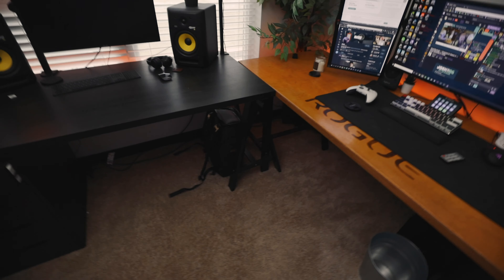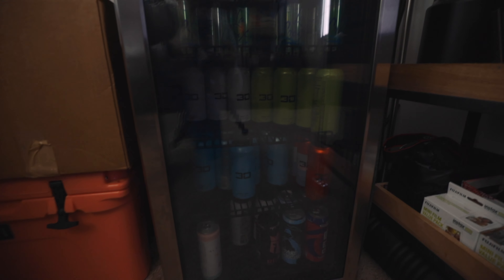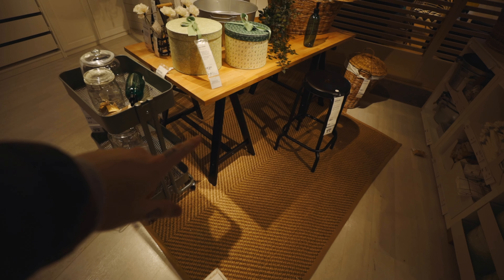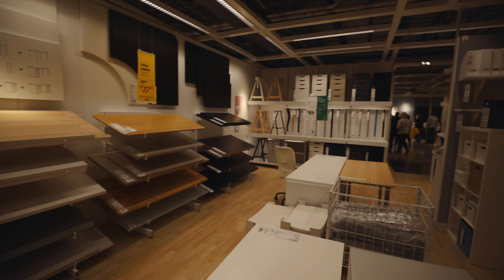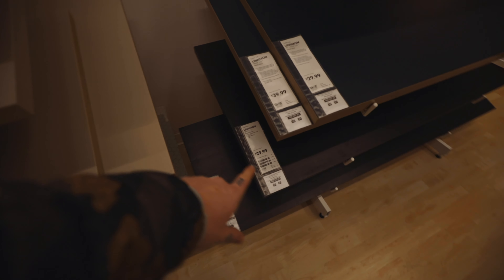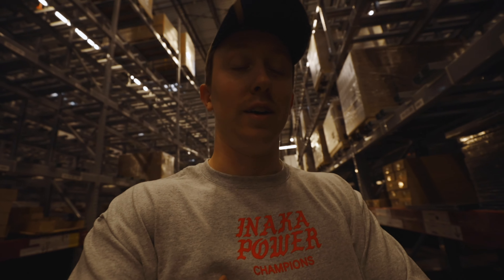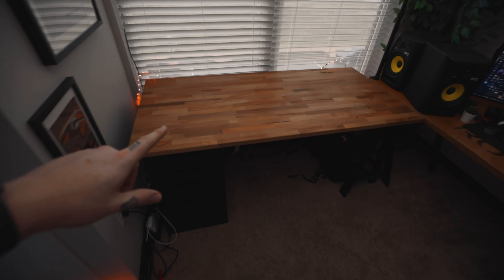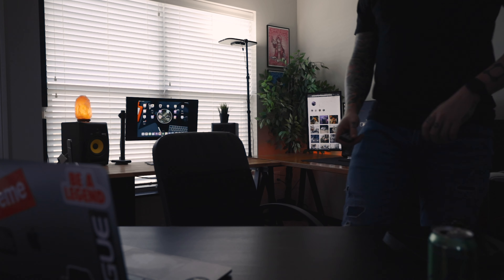IKEA Desk Setup | IKEA Trip + Home Office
In this video I put the final touches on my home studio. I take a quick trip over to ikea and bring you guys with me. Showing you guys the best ikea desk hack that I think a lot of people will enjoy! Let me know how you think the office looks!

New Lightroom Presets, LUTS, Kits etc.
Equipment Use To Make This Video -
Camera I use.
Main vlogging lens
BEST Mic
Cheaper Mic
Memory card
Gorilla pod
External Hard drive
Stay up to date with me!